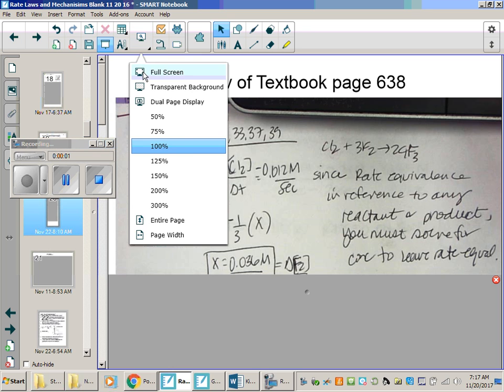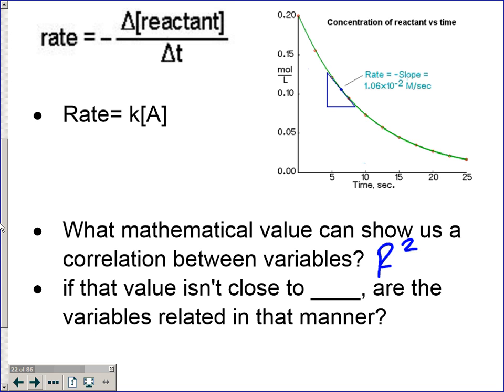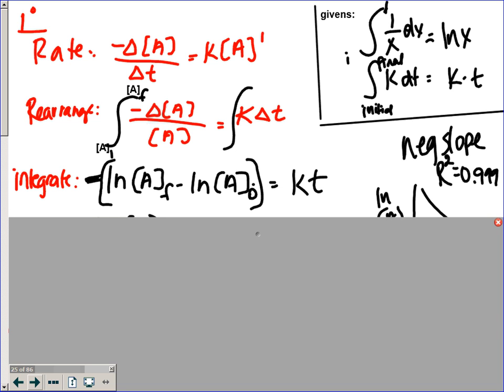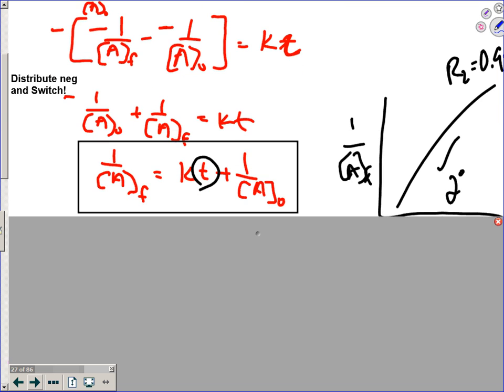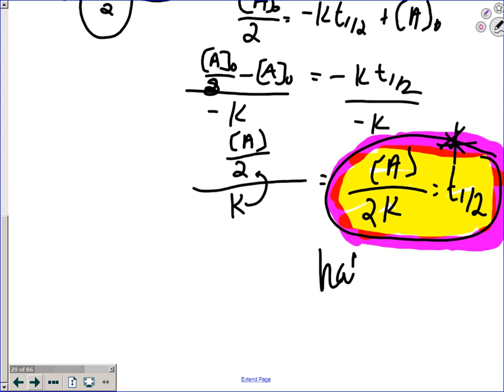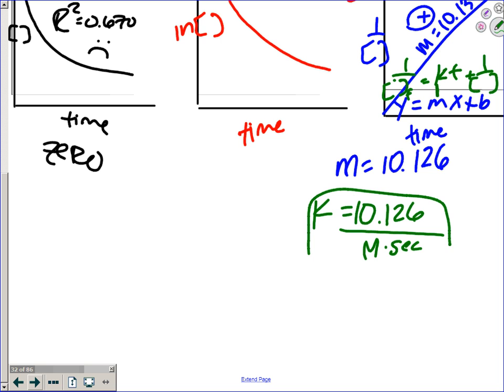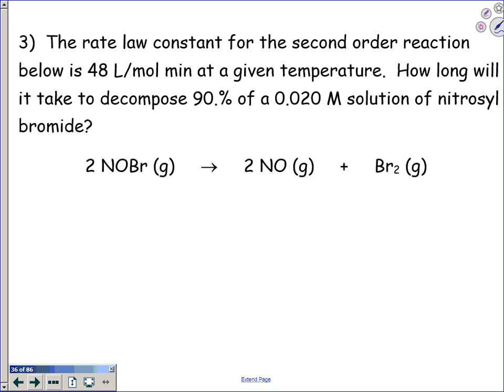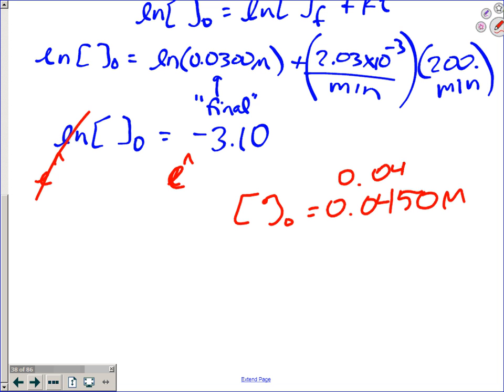AP Chemistry Integrated Rate Law